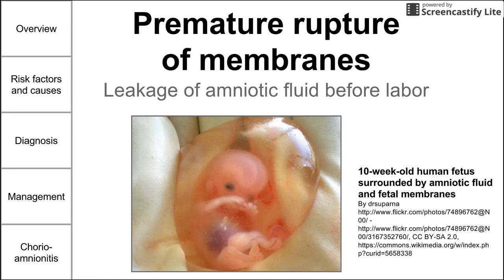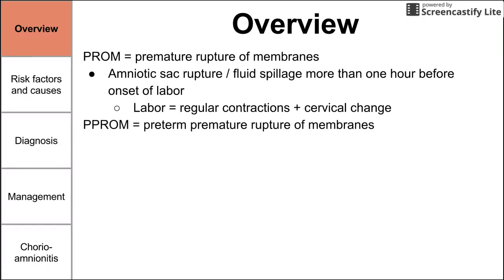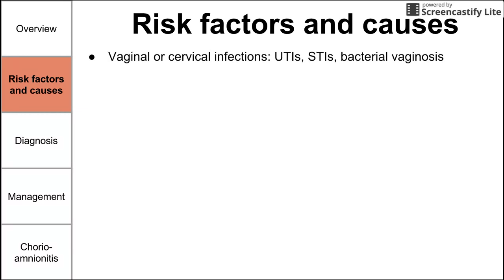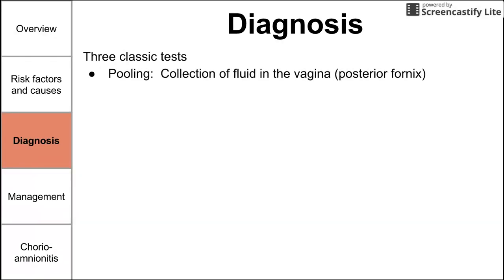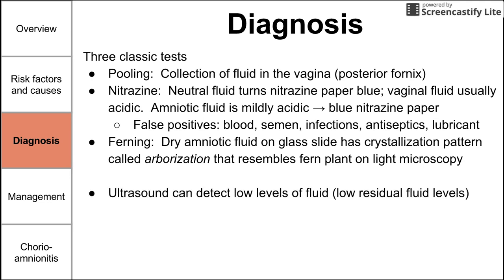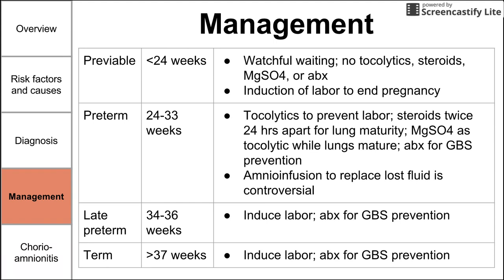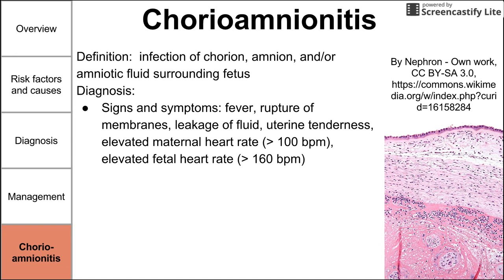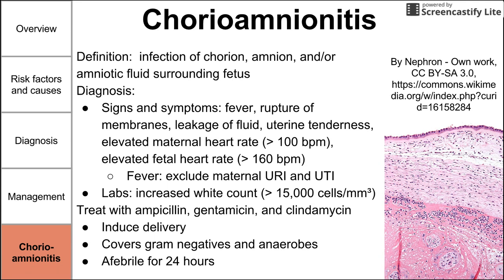Premature rupture of membranes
This is a brief video on premature rupture of membranes, or the leakage of amniotic fluid before labor.

ADDITIONAL TAGS:
Premature rupture
of membranes
10-week-old human fetus surrounded by amniotic fluid and fetal membranes
Leakage of amniotic fluid before labor
Overview
Risk factors and causes
Diagnosis
Management
Chorio-
amnionitis

PROM = premature rupture of membranes
Amniotic sac rupture / fluid spillage more than one hour before onset of labor
Labor = regular contractions + cervical change
PPROM = preterm premature rupture of membranes
Amniotic sac rupture before 37 weeks
Prolonged rupture of membranes
Amniotic sac rupture for longer than 18 hours before delivery

â€œGush of fluidâ€ vs steady leakage of fluid
Note color and consistency of fluid
Thick vs watery
Clear, cloudy, meconium, blood-tinged
Overview
Overview
Diagnosis
Management
Chorio-
amnionitis

Vaginal or cervical infections: UTIs, STIs, bacterial vaginosis
Smoking or drug use during pregnancy
PROM or preterm deliveries in previous pregnancies
Nutritional deficiencies; underweight mothers
Polyhydramnios (too much amniotic fluid)
Multiple gestation
Cervical insufficiency (short or prematurely dilated cervix)
Invasive procedures (amniocentesis, cerclage, etc)

Pathophysiology:
Weak fetal membranes
Infections (sometimes subclinical)
Genetics
Overview
Diagnosis
Management
Chorio-
amnionitis

Three classic tests
Pooling:  Collection of fluid in the vagina (posterior fornix)
Nitrazine:  Neutral fluid turns nitrazine paper blue; vaginal fluid usually acidic.  Amniotic fluid is mildly acidic â†’ blue nitrazine paper
False positives: blood, semen, infections, antiseptics, lubricant
Ferning:  Dry amniotic fluid on glass slide has crystallization pattern called arborization that resembles fern plant on light microscopy

Ultrasound can detect low levels of fluid (low residual fluid levels)
Other new tests detect chemicals or proteins in amniotic fluid
Management
Overview
Diagnosis
Management
Chorio-
amnionitis
Previable
24 weeks
Watchful waiting; no tocolytics, steroids, MgSO4, or abx
Induction of labor to end pregnancy
Preterm
24-33 weeks
Tocolytics to prevent labor; steroids twice 24 hrs apart for lung maturity; MgSO4 as tocolytic while lungs mature; abx for GBS prevention
Amnioinfusion to replace lost fluid is controversial
Late preterm
34-36 weeks
Induce labor; abx for GBS prevention
Term
37 weeks

Definition:  infection of chorion, amnion, and/or amniotic fluid surrounding fetus
Diagnosis:
Signs and symptoms: fever, rupture of membranes, leakage of fluid, uterine tenderness, elevated maternal heart rate ( 100 bpm), elevated fetal heart rate (160 bpm)
Fever: exclude maternal URI and UTI
Labs: increased white count ( 15,000 cells/mmÂ³)
Treat with ampicillin, gentamicin, and clindamycin
Induce delivery
Covers gram negatives and anaerobes
Afebrile for 24 hours
Chorioamnionitis
Overview
Diagnosis
Management
Chorio-
amnionitis